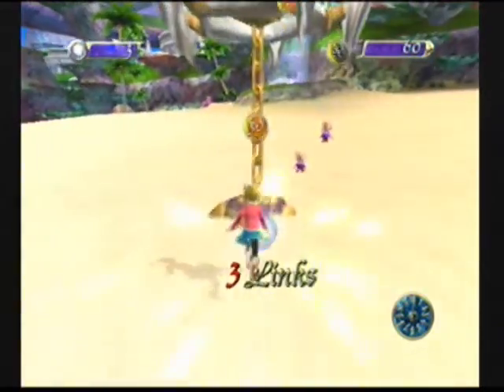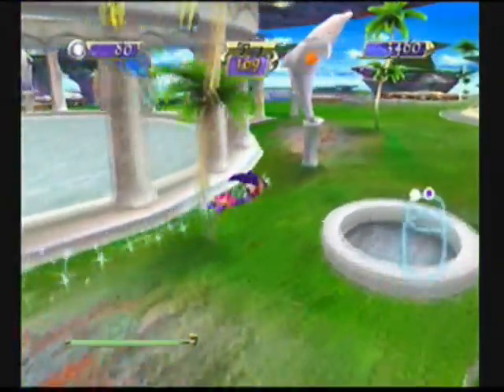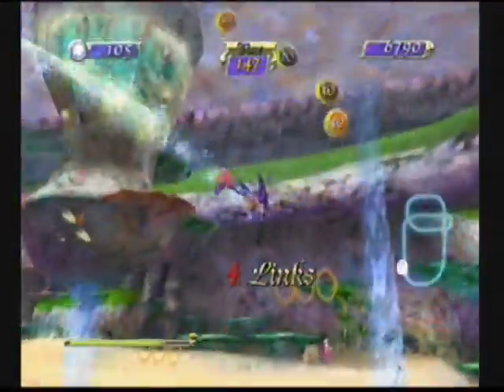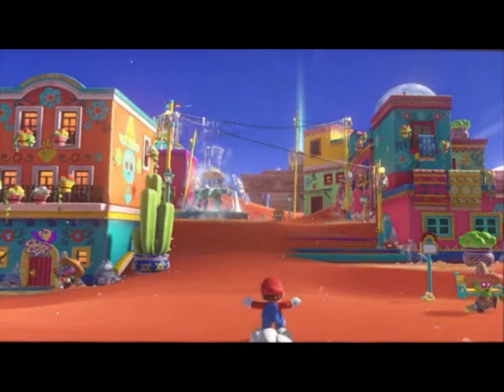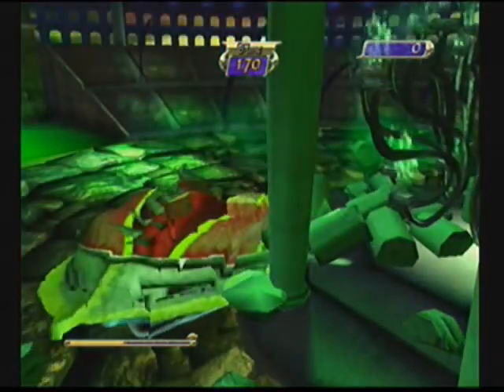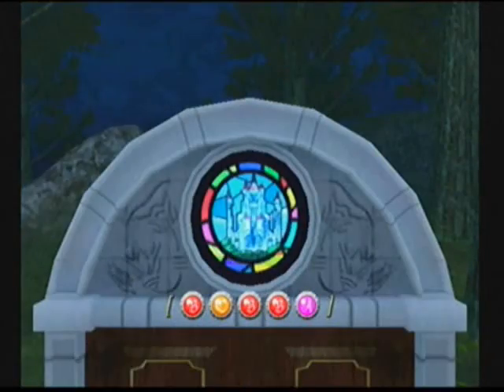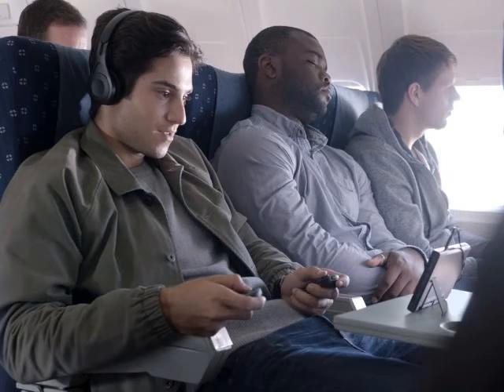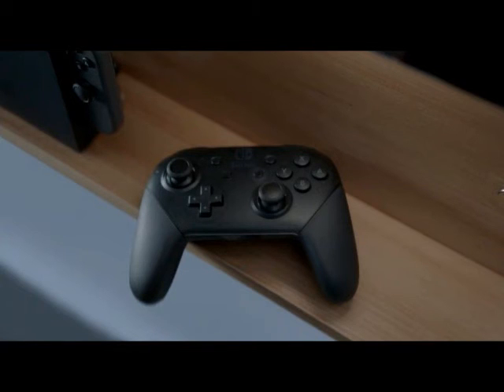Ninteno Reveals Their New Console, The Nintendo Switch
My Take and opinion on the the new console